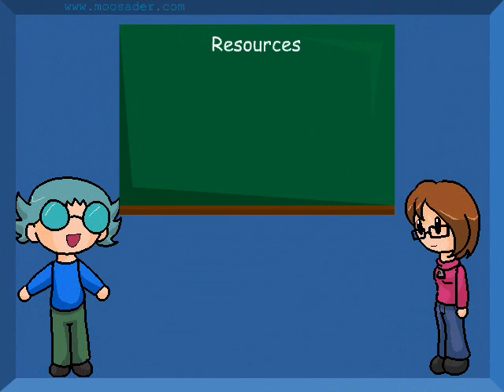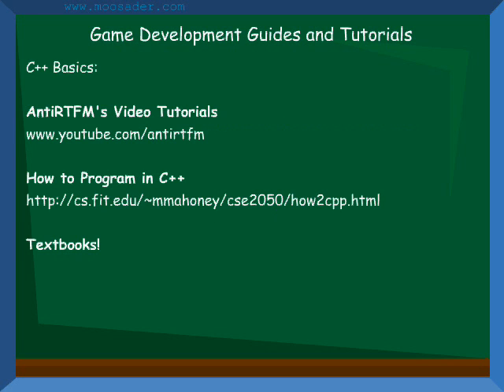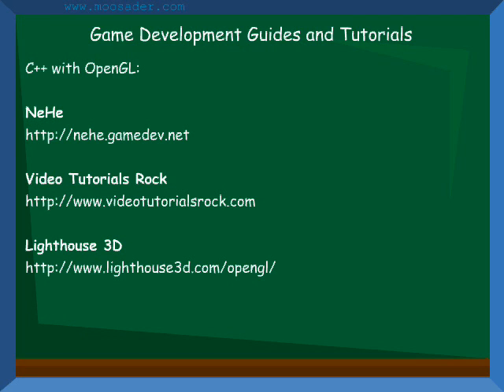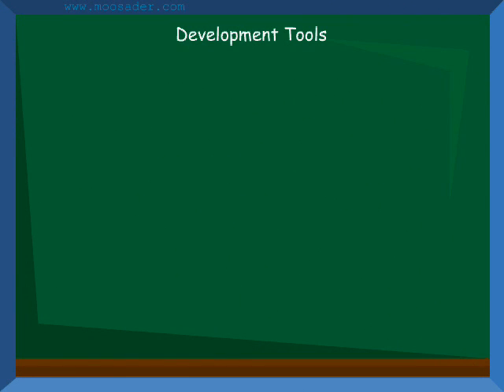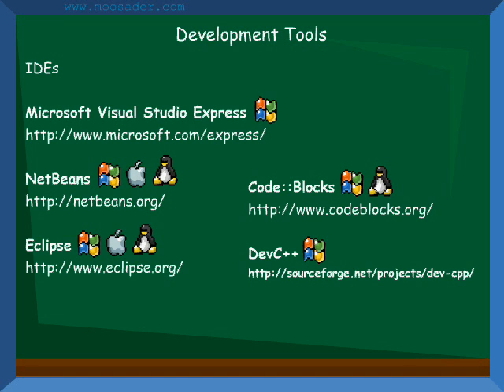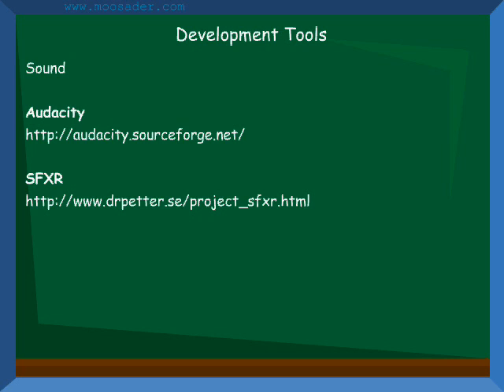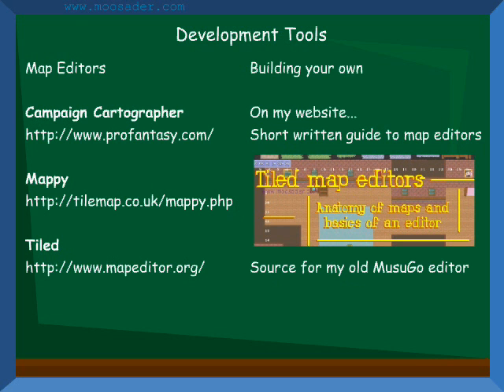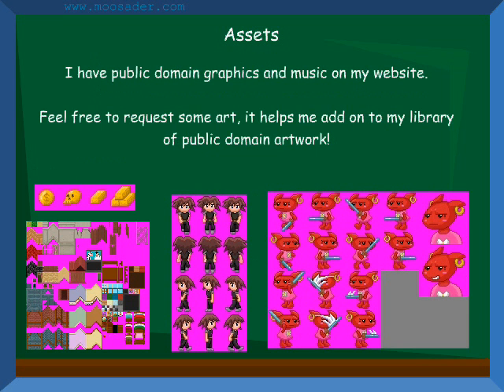Game Development - Where do I Begin? - part 3 - Game Dev FAQ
Sorry, I had to reupload this due to a video glitch.

Want to make games, but have no idea where to start?

These videos cover various options based on what you already know, and what you want to do, as well as various tools and resources for you to utilize.